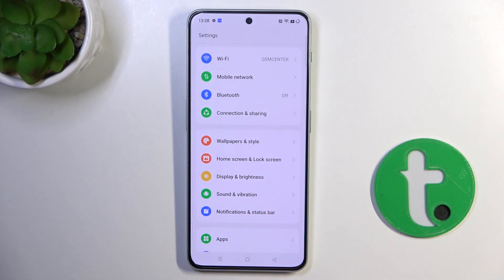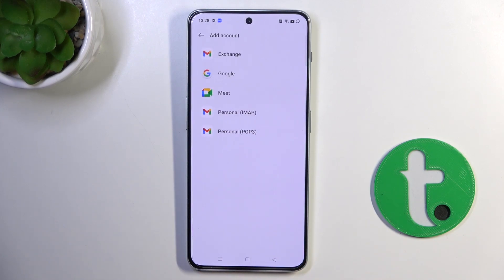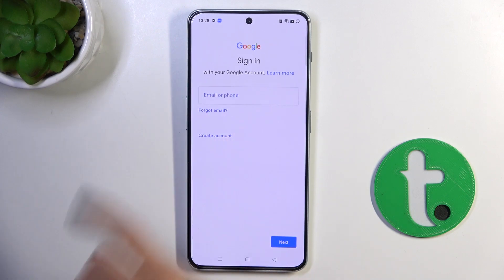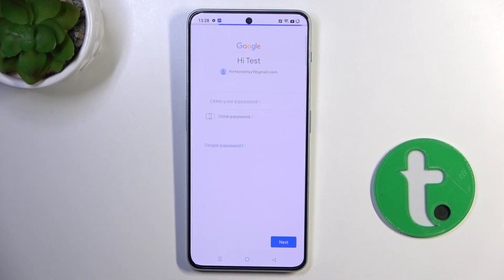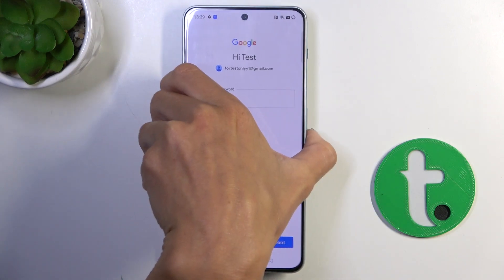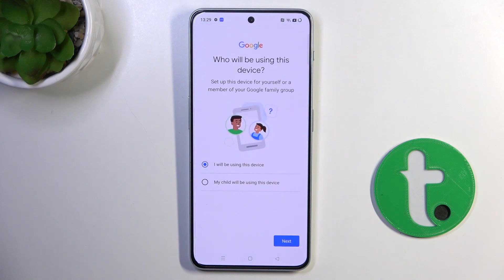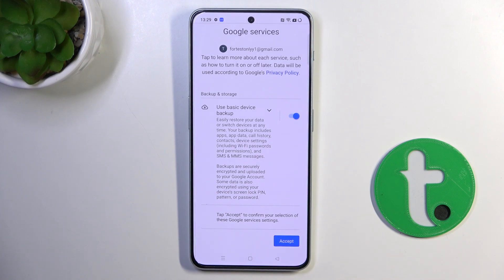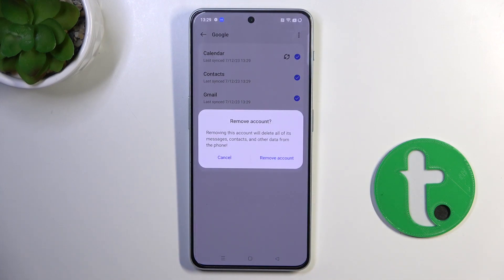How to Add/Remove Google Account on OnePlus Nord CE3?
Take control of your Google Account with our practical tutorial on how to add and remove it on your OnePlus Nord CE3 smartphone. In this informative video, we'll guide you through the steps to add your Google Account, granting you access to Google services like Gmail, Google Drive, and more. Additionally, we'll show you how to remove an existing Google Account if needed. Whether you want to switch accounts or ensure your data is protected, this process will enable you to manage your Google Account seamlessly. Join us as we demystify the process and empower you to add and remove Google Accounts on your OnePlus Nord CE3. Get ready to optimize your device and experience Google services with ease!

How to Add Google Account on OnePlus Nord CE3?
How to Remove Google Account on OnePlus Nord CE3?
How to Manage Google Account on OnePlus Nord CE3?